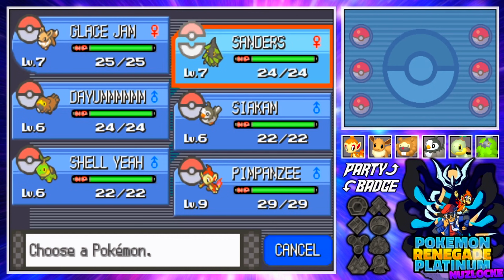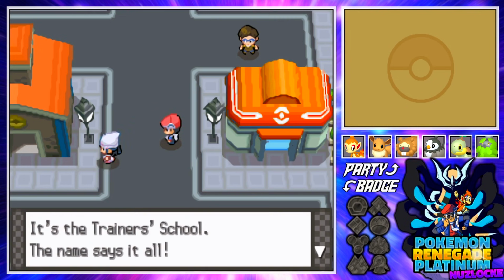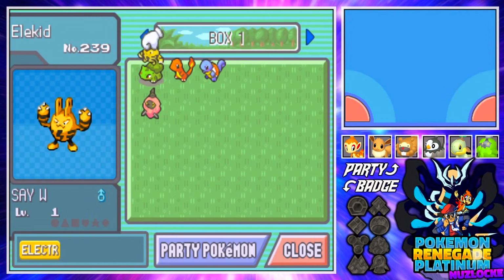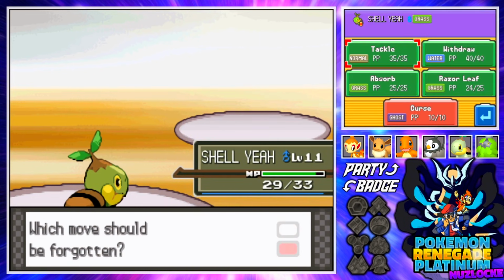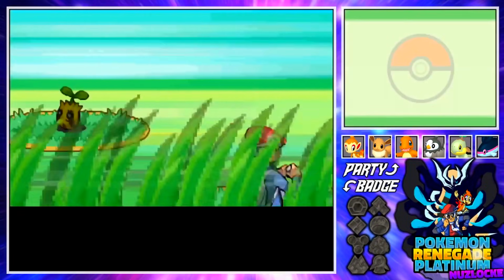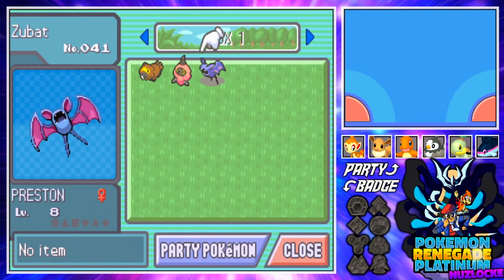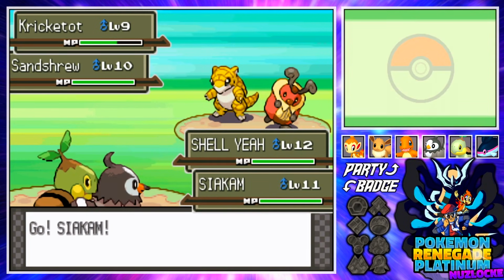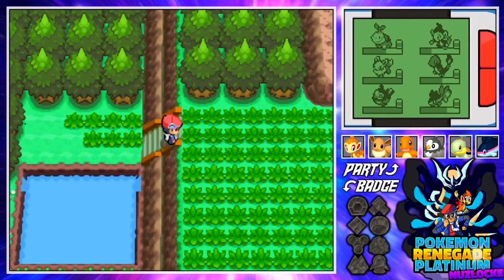JUBILIFE CITY IS TOO GENEROUS!! 🌆 Pokemon Renegade Platinum Nuzlocke Part 2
The 1 gift Pokemon only rule is driving me nuttsssss I want to use all of them 😢... We also fail 2 consecutive first encounter catches in this episode 🤔

Nuzlocke Rules:
- The player may only catch the first Pokémon encountered in each area, and none else. If the first Pokémon encountered faints or flees, there are no second chances.
- Shiny Pokémon do not apply to the above rule.
- Species Clause: The player can keep fighting Pokémon in the area until one is encountered that has not been caught yet, which then immediately counts as the first encounter.
- Any Pokémon that faints is considered dead, and must be put in a "DEAD" Box in the PC permanently.
- The player must nickname all Pokémon, for the sake of forming stronger emotional bonds.
- SOS 🆘 Rule (Made by me): Pokemon Renegade Platinum is unique and gives out several "gift" Pokemon at a time. The player can only choose 1 out of the gifts per area; however, the additional "gift" Pokemon in this game can be saved in a "SOS" box. These Pokemon can be withdrawn and used if the player is down to 1 or 0 Pokemon remaining. This is to increase longevity of the playthrough. (Example: Oreburgh City gives Treecko, Torchic, Mudkip, and Beldum as gifts. I can only choose 1 in that town (no interchanging between them throughout the LP) and the other 3 will have to stay in the SOS box and can only be withdrawn when the team is down to 1 or 0.)
- NO ITEMS DURING BATTLE!! Shift Mode allowed, but no healing or stat boosting in battle.